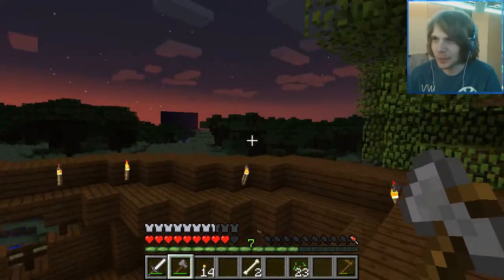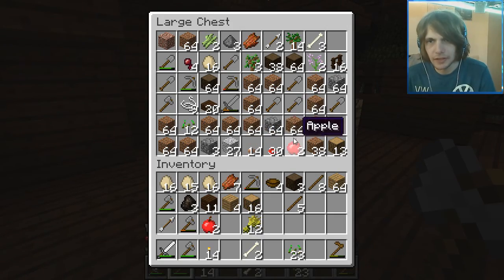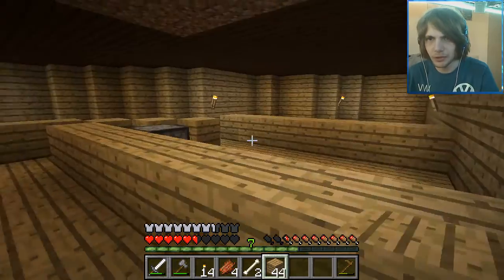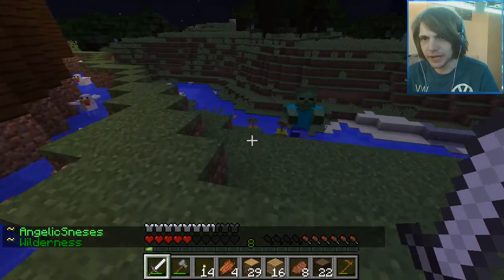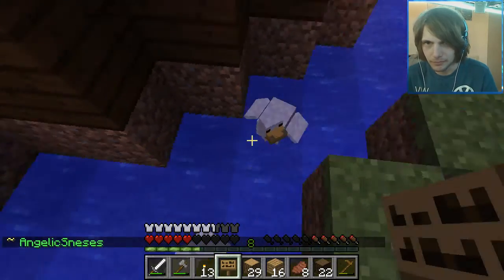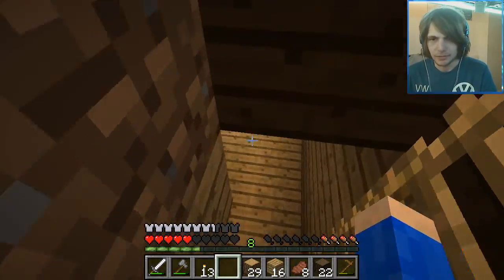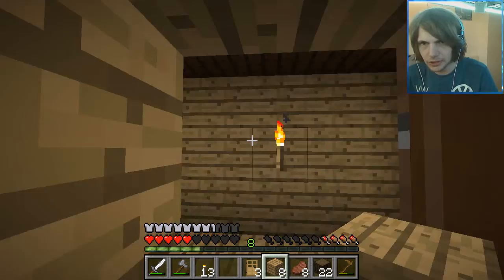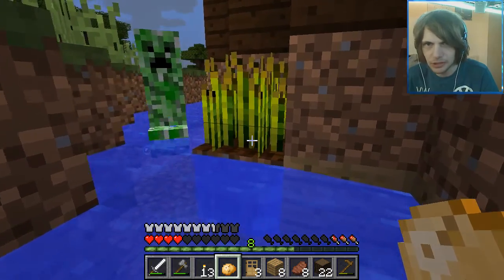Guardians of Esoteria - Part 1 - New Server! + A Magic Wand??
After starting what I thought would be a normal let's play on my server, something leaves me a strange wand in a chest... Where did it come from?
Server IP: minecraft.angelsnes.co.uk
Mumble IP:  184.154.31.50 Port: 63080

Oh boy! Minecraft!